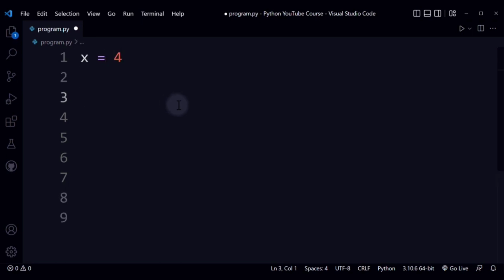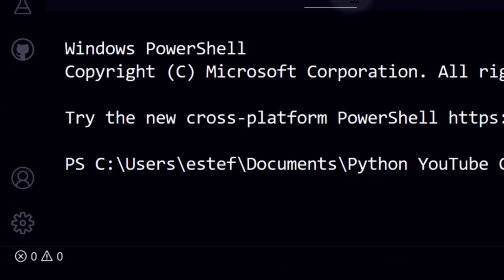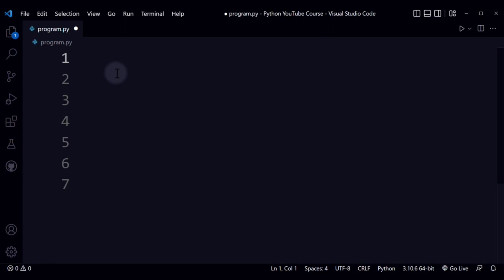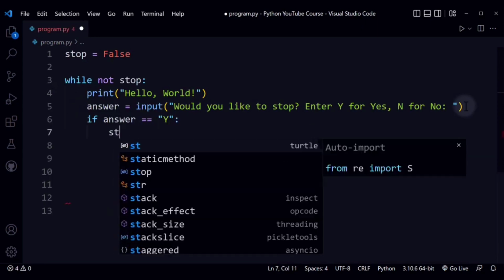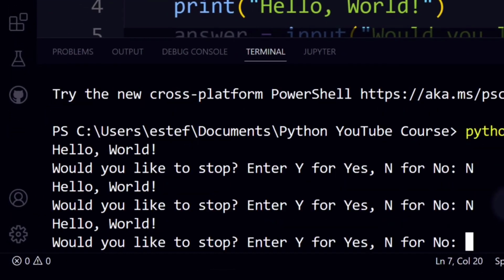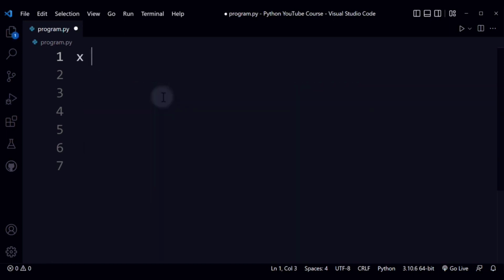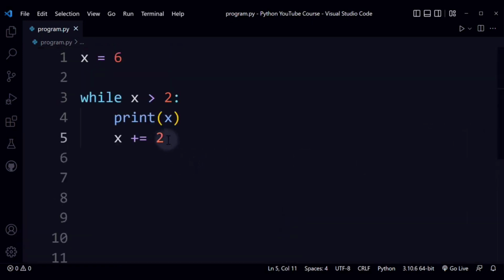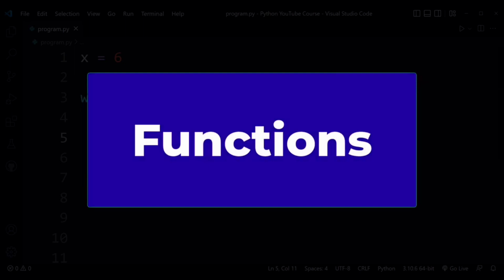Python course | While loops